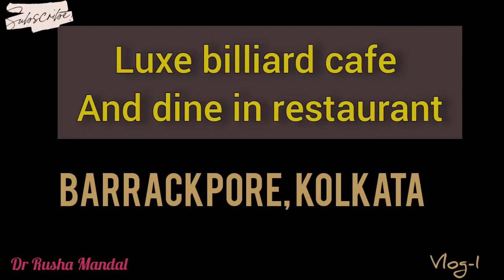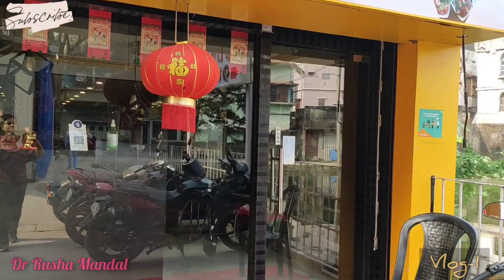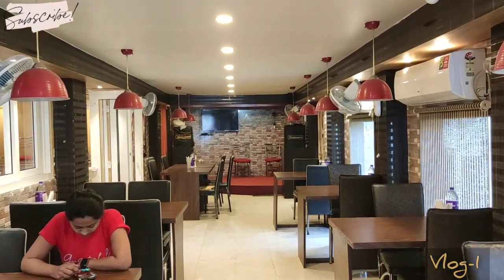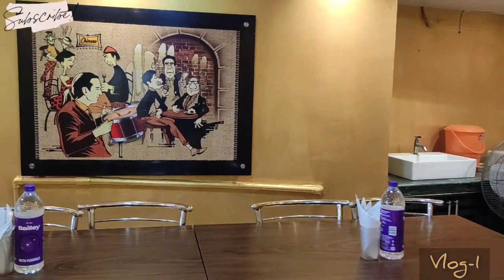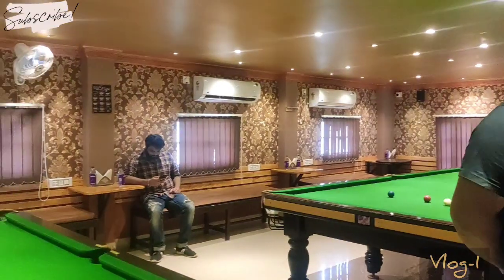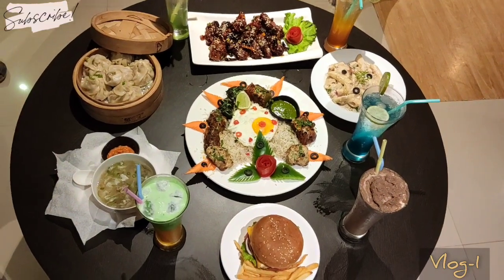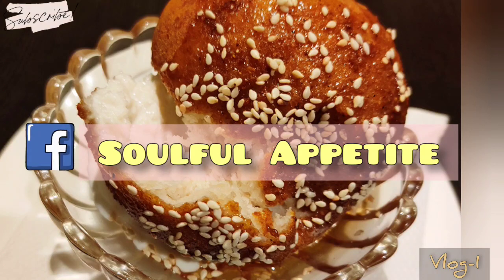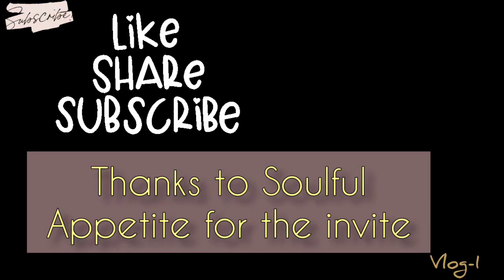VLOG 1|Cafe hopping in kolkata| Cafes in Barrackpore|Luxe billiard cafe|Dr Rusha Mandal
So here I am presenting to you my very first vlog of a cafe in the heart of my hometown, Barrackpore.

I am sure you are  going to love the vlog so please watch and  share guys.

Link to the post/blog where every details of the food and playstation is mentioned :

LUXE BILLIARD CAFE AND DINE IN RESTAURENT
Location - 58/3, S.N Banerjee Road, Barrackpore, near B.R Roy &Sons electronic showroom, Kolkata, West Bengal 700120
Time It is open seven days  - from 10:30 AM to 10:30 PM

This invite was given by Soulful Appetite and i thank them for such a wonderful experience,
please show some love to their group on facebook , instagram and also their channel on youtube.

doctorimpressions

doctorimpressions

Musician: LiQWYD